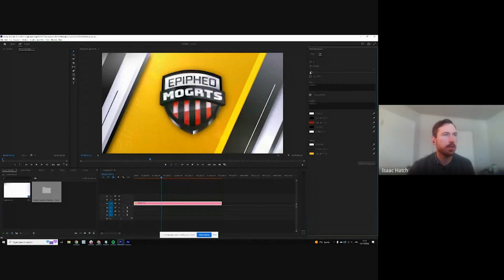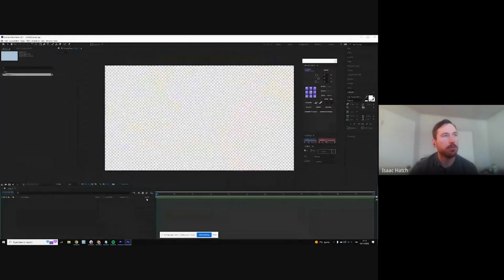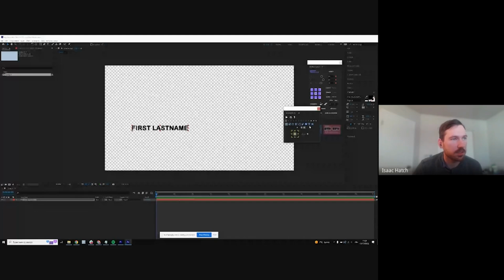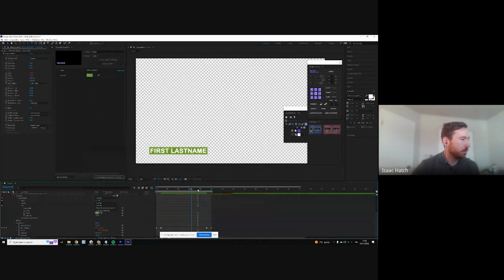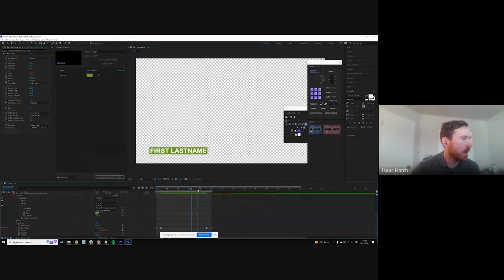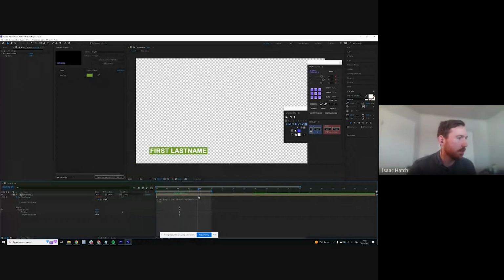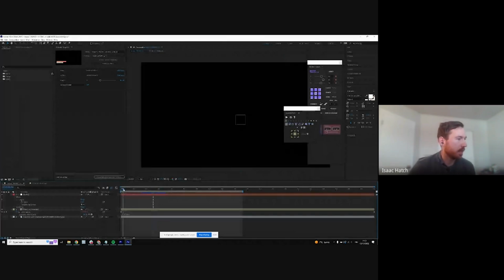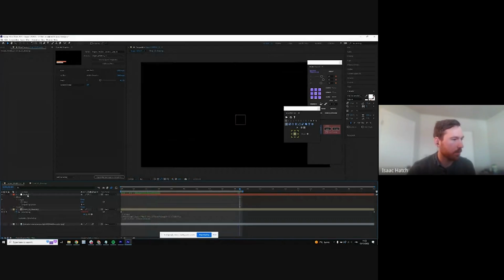Simplify Your Workflow with MOGRTs | A Step-by-Step Tutorial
DESCRIPTION

Unlock the power of Motion Graphics Templates (MOGRTs) in Adobe After Effects with this comprehensive tutorial! Whether you're a beginner or an experienced animator, this video will guide you through the process of creating versatile and reusable MOGRTs that can be easily customized in Adobe Premiere Pro. Learn how to design, animate, and export your graphics, making your workflow more efficient and your projects more dynamic.